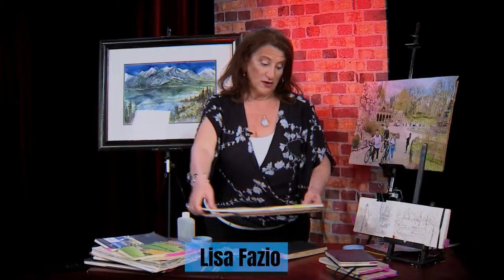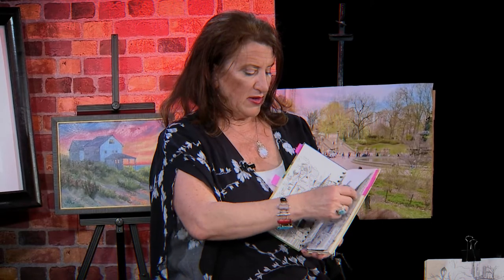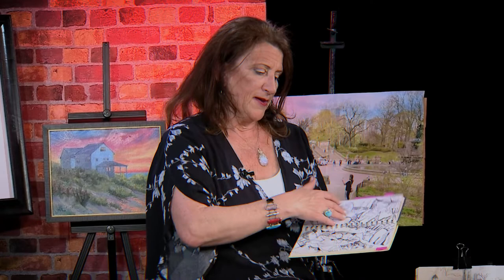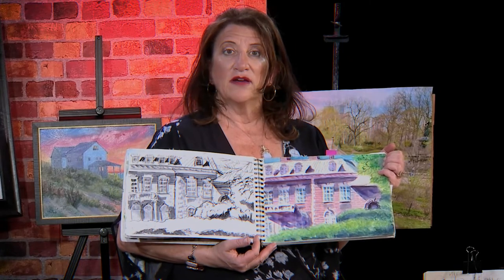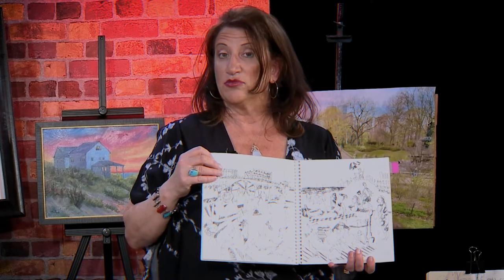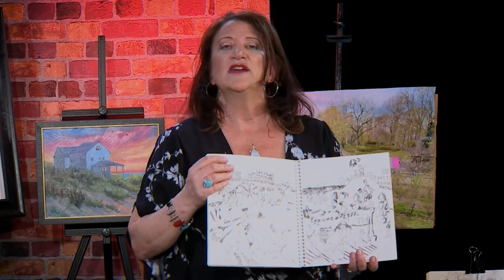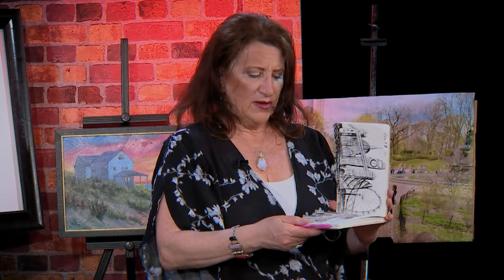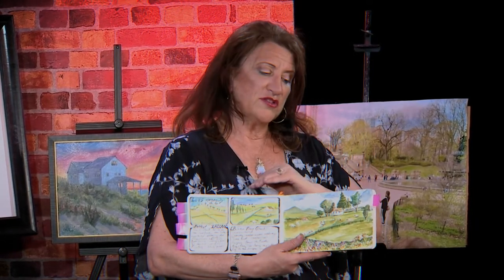NSTV Celebrates World Art Day: Artist Lisa Fazio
Artist Lisa Fazio demonstrates watercolor journaling in the studio